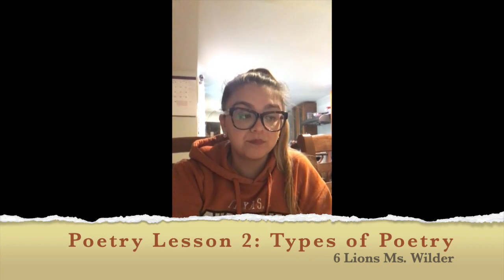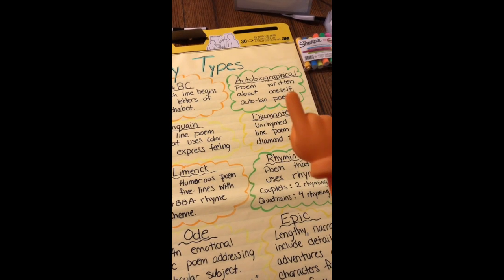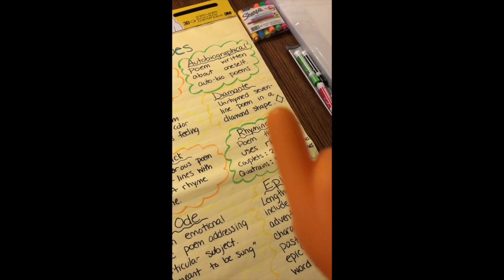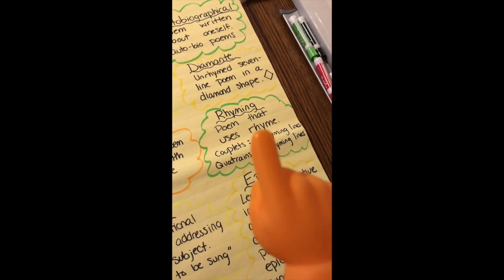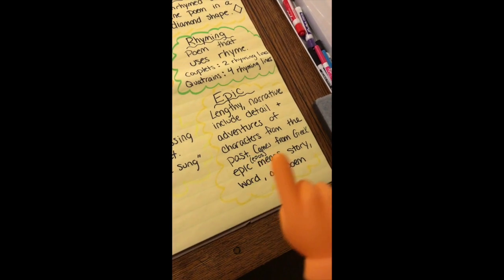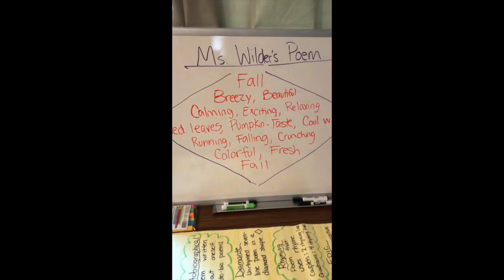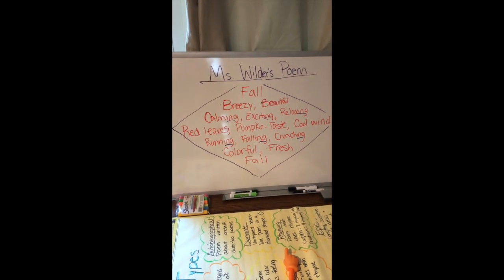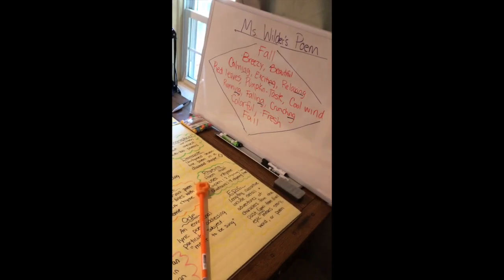Poetry Lesson 2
This video is about Poetry Lesson 2